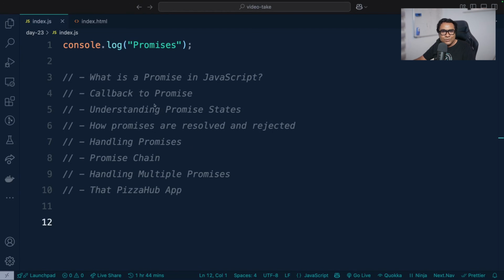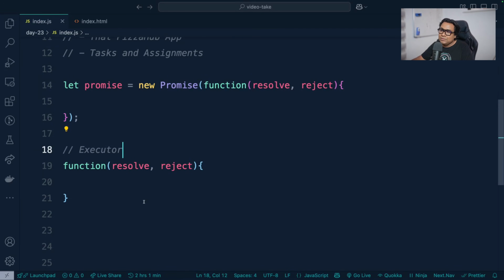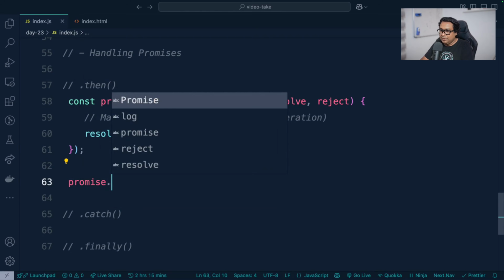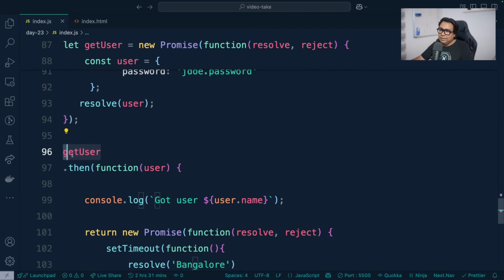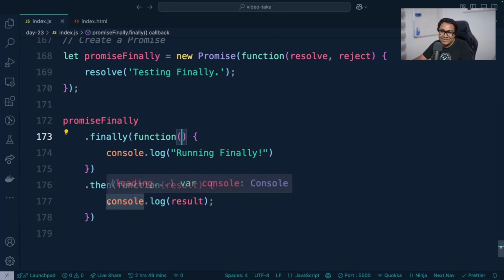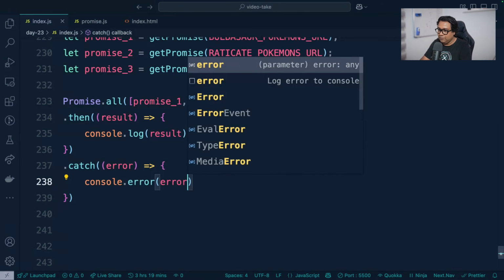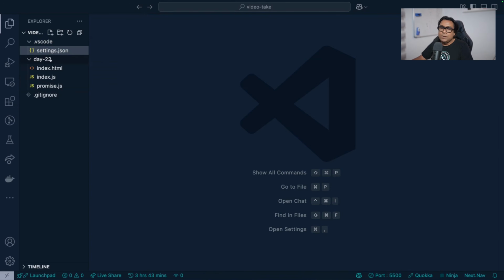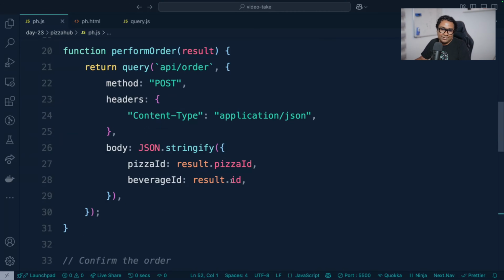Day 23: MASTER JavaScript Promises - From Beginner to PRO 🤩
In this comprehensive video, you’ll learn JavaScript Promises like never before! Whether you’re just starting or brushing up your skills, this tutorial covers everything you need — from basics to advanced topics — with clear examples, real-life analogies, and a hands-on project at the end.

✅ What you’ll learn:
- What is a JavaScript Promise?
- How Promises work behind the scenes
- resolve, reject, and then, catch, finally
- Chaining Promises and avoiding callback hell
- Error handling
- Promise.all(), Promise.race(), Promise.allSettled()
- Real-world analogies
- Mini Project using Promises
- 10 Assignment tasks to practice and master Promises.

💻 Perfect for:
- JavaScript Beginners
- Frontend Developers (React, Vue, etc.)
- Anyone struggling with async operations

Timecodes
0:00 - Introduction
01:18 - What Are We Going To Cover?
02:55 - What is a Promise in JavaScript?
09:33 - Callback to Promise
10:30 - How to Create Promises?
13:46 - The resolve and reject
15:32 - Promise States  and Values
17:50 - How Promises Resolve or Reject?
20:37 - Handling Promises
22:51 - then(), catch(), finally()
32:02 - The Promise Chain and Rules
44:13 - Handling Errors
48:03 - The finally()
51:07 - Promise Chain Mistakes
58:29 - Handling Multiple Promises
01:11:20 - How to Cancel a Promise?
01:14:20 - PizzaHub App with Promises’
01:27:39 - Tasks